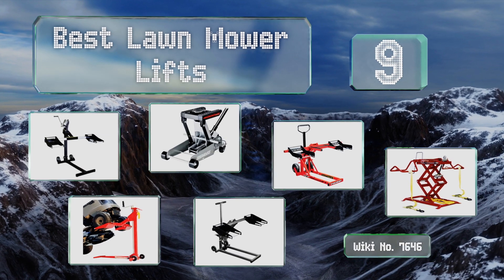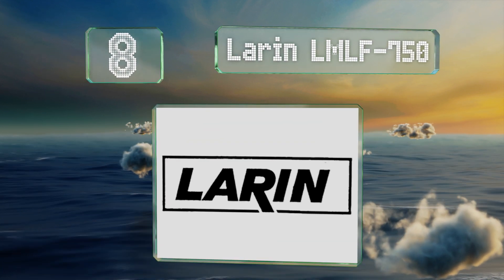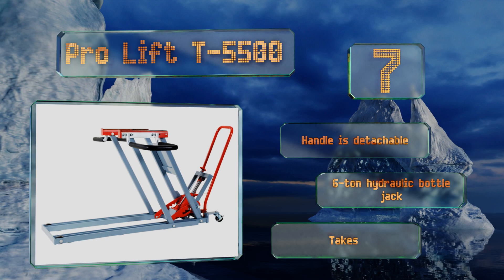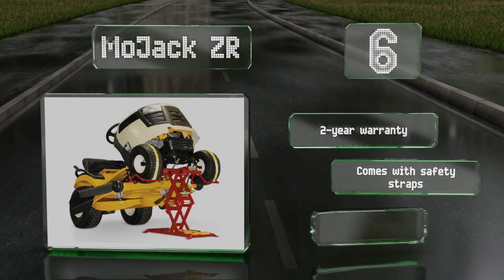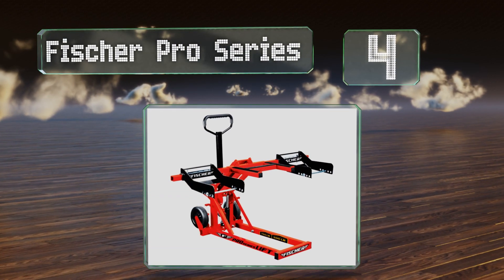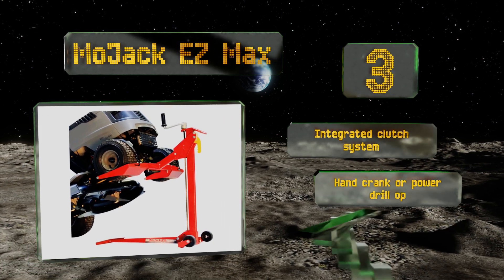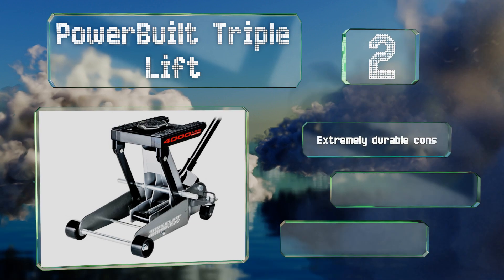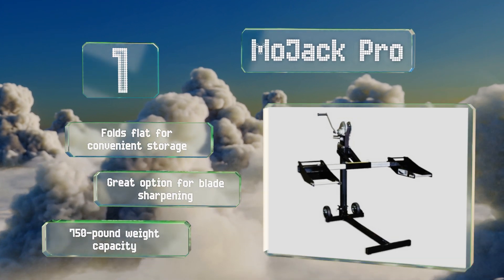9 Best Lawn Mower Lifts 2019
Our complete review, including our selection for the year's best lawn mower lift, is exclusively available on Ezvid Wiki.

Lawn mower lifts included in this wiki include the powerbuilt triple lift, larin lmlf-750, mojack zr, fischer pro series, central lift jack, oregon 42-089, mojack pro, pro lift t-5500, and mojack ez max.

Lawn mower lifts are also commonly known as lawn mower jacks.